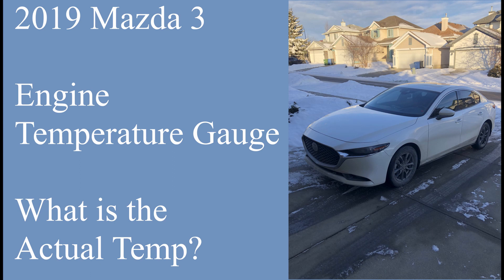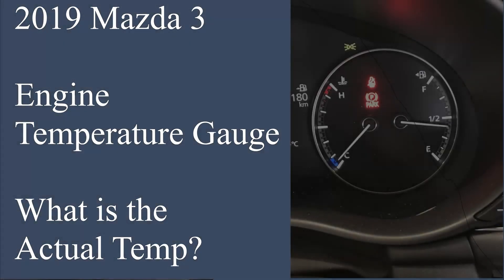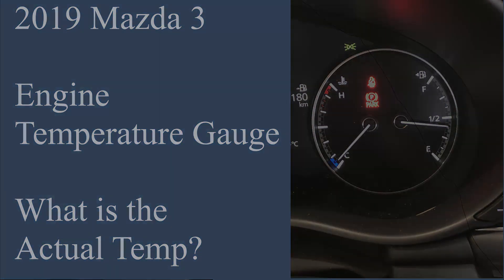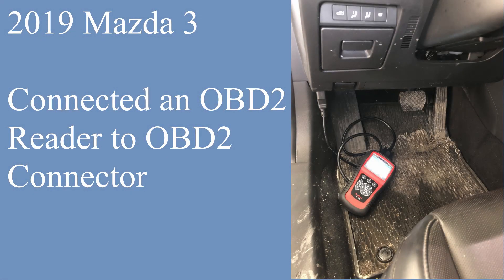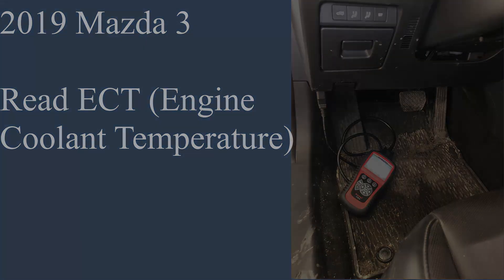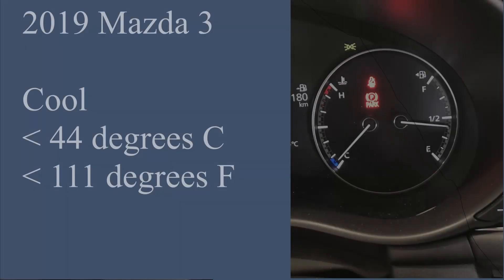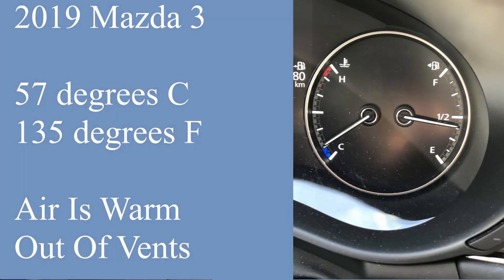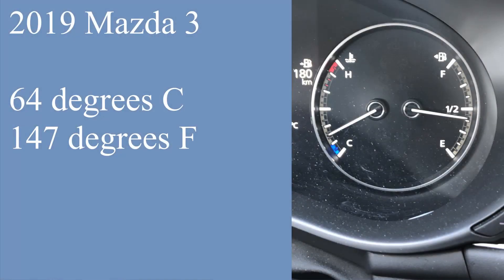2019 Mazda3 Temperature Gauge Info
The 2019 Mazda 3 engine warms up slow, but warm air comes out of the vents when the temperature gauge needle moves off of cold. So, what are the actual coolant temperatures at specific needle gauge positions? Here I took some measurements.